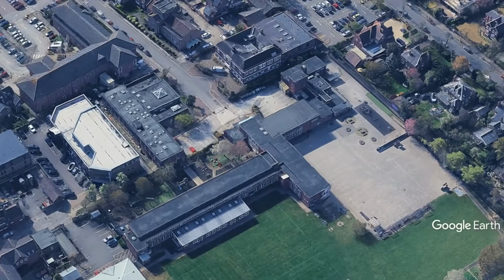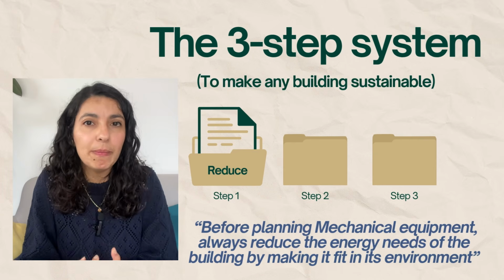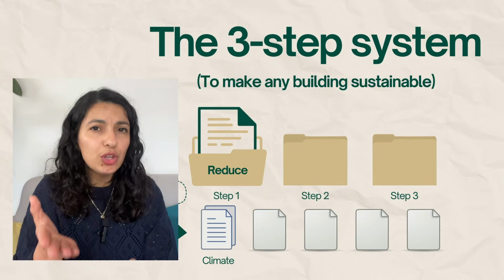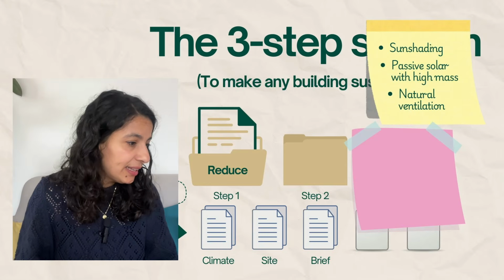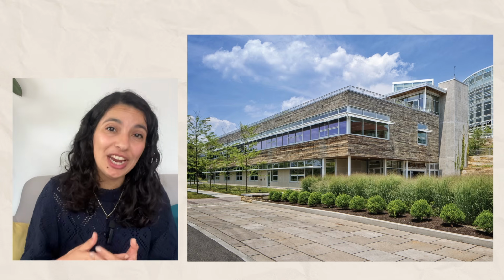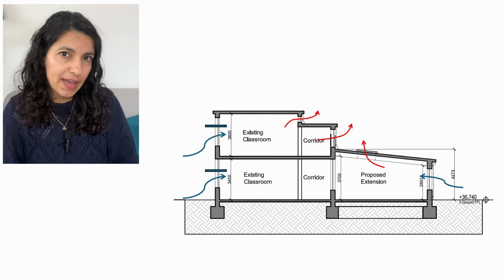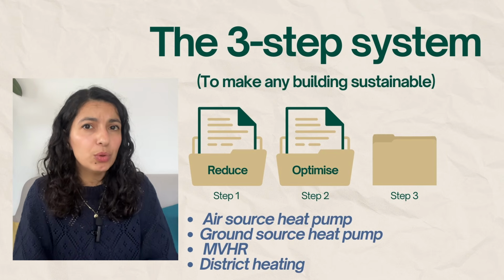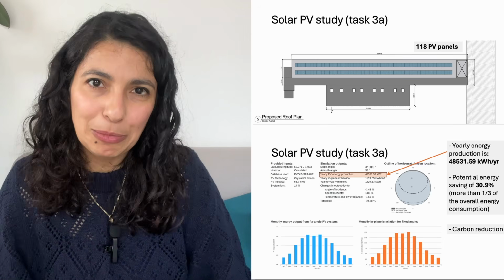The Sustainable Building Design System Every Architect Should Know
In this video, I explain the system I use as an Architect to make any building project I work on, sustainable.

After years of extensive research, a master’s degree in Sustainable Technology, 10 years of work experience as an Architect and two years teaching the topic at university, I have finally distilled my knowledge and experience into a new video walking through the approach step by step, and a downloadable guide that you can keep, revisit, and apply to your own projects.

The guide includes all the links I refer to in the video and even hands-on sections where I show you how to use the tools step by step.

- If you enjoyed the video, please take 1 minute to fill this 3-question survey. It will help me understand what you're struggling with at the moment so that I can tailor future content accordingly